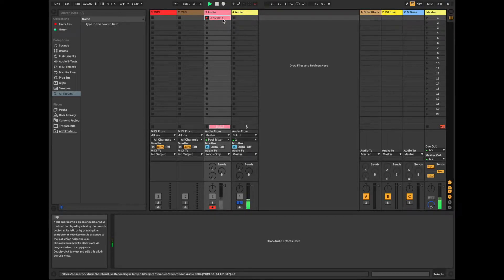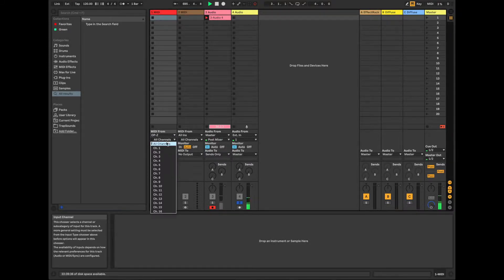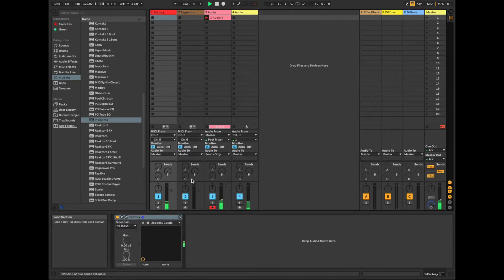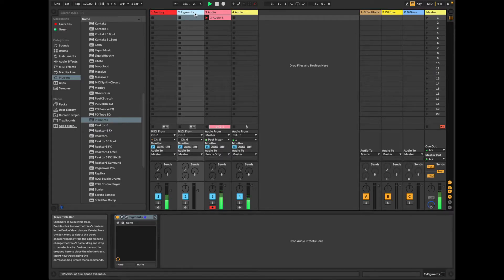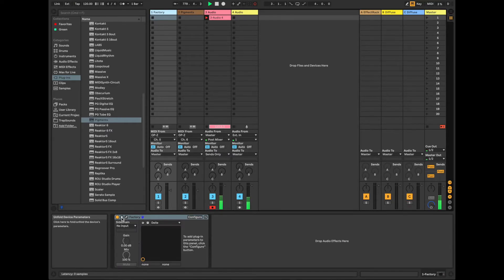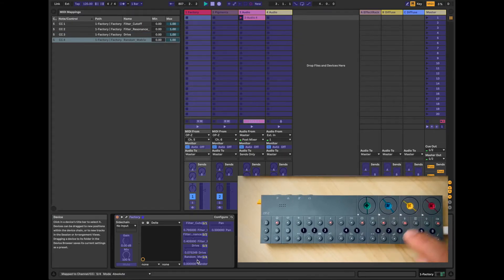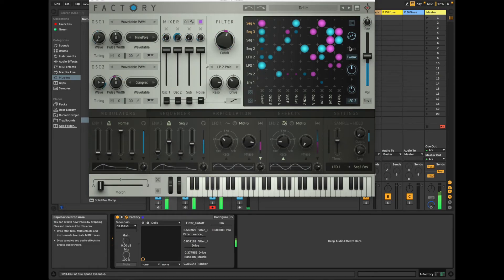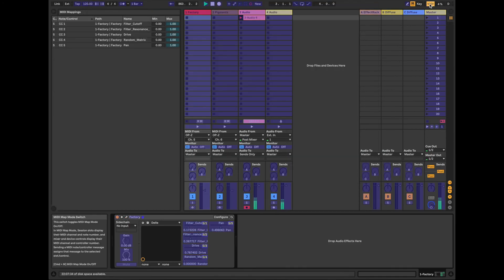OP-Z + Ableton Sequencing Setup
A quick overview of how to set up the OP-Z to be used as a midi sequencer in Ableton Live.